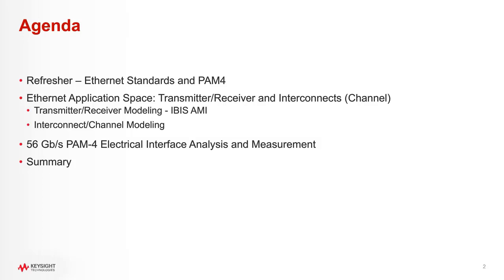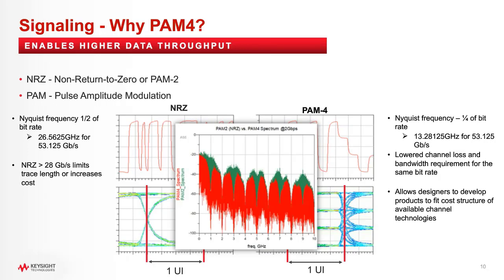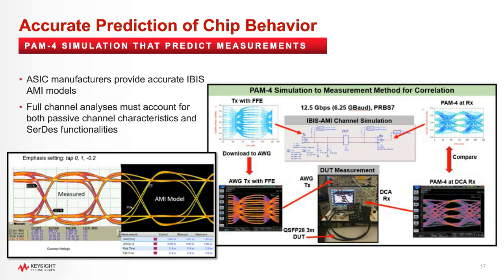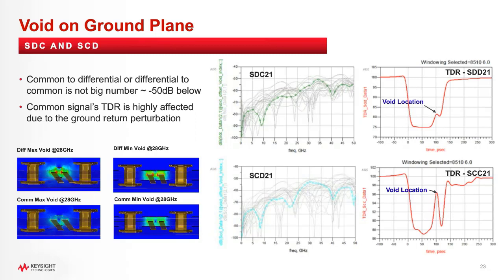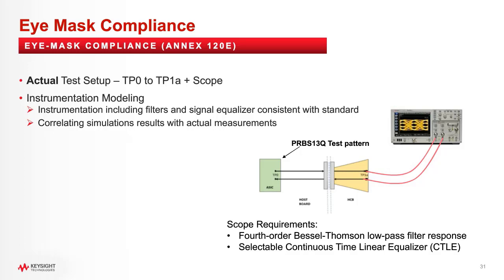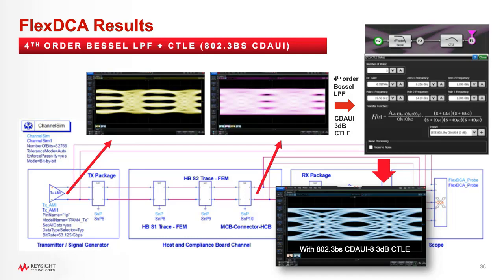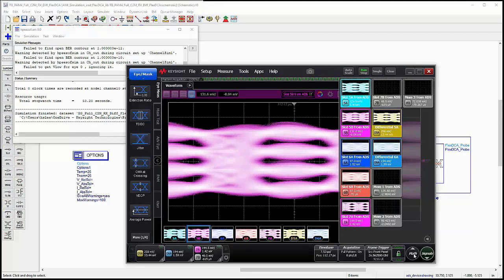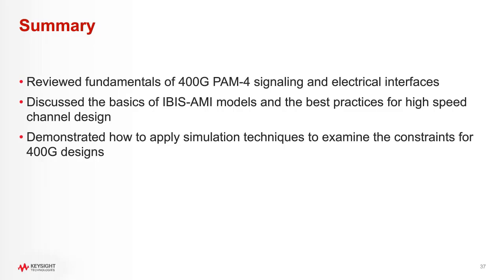Designing for 400G Evading Pitfalls of 56GBaud PAM4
In this webinar, expert and product owner Hee-Soo Lee discusses the Ethernet Standards and PAM-4 signaling, the basics of transmitter and receiver modeling with IBIS-AMI, and the interconnect and channel modeling techniques. The presentation concludes with a 56 Gb/s PAM-4 electrical interface analysis and measurement example.